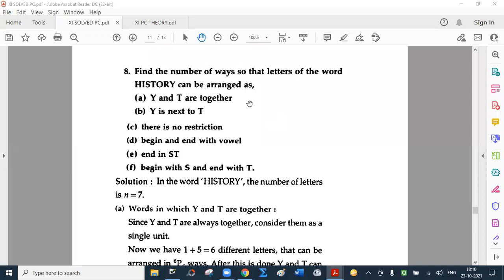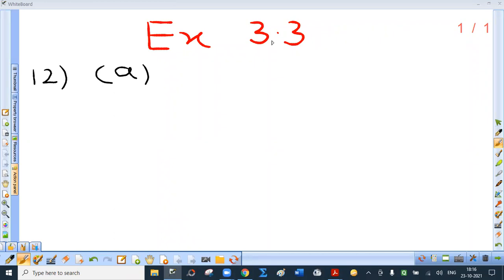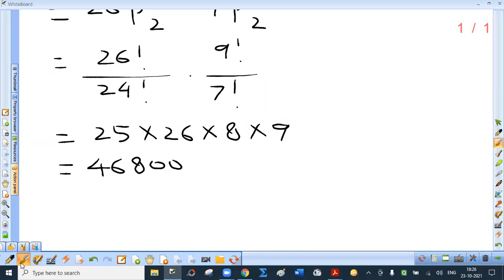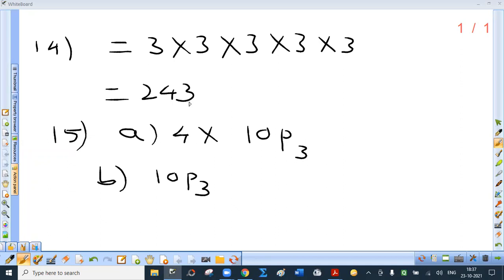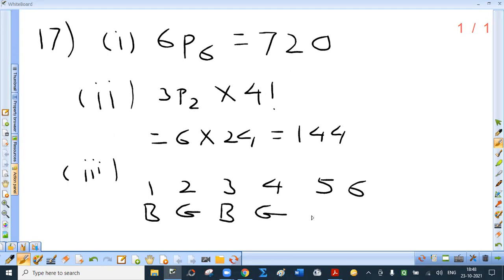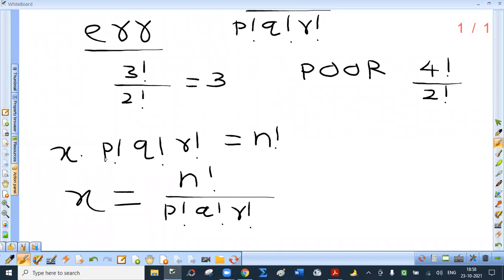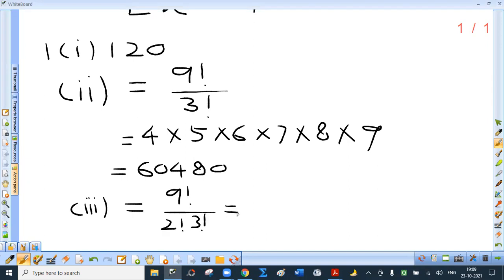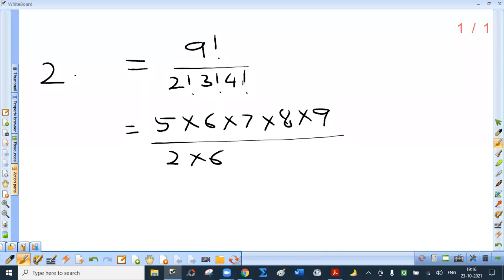XI PERMUTATIONS & COMBINATIONS L - 5